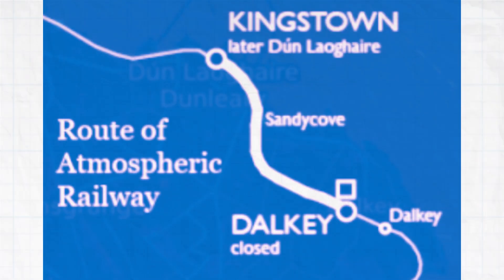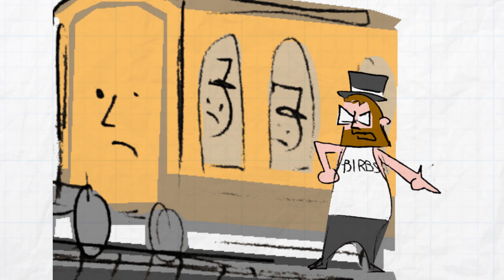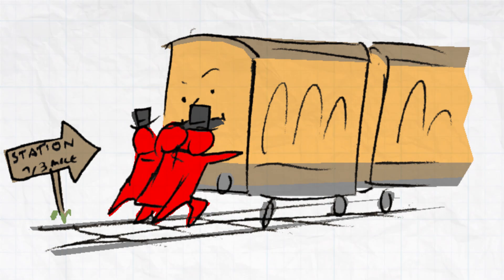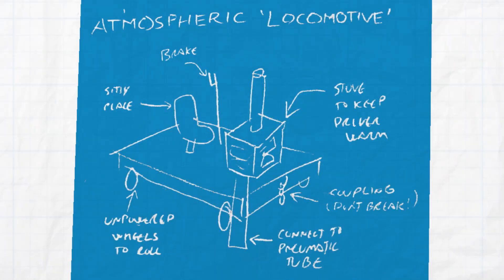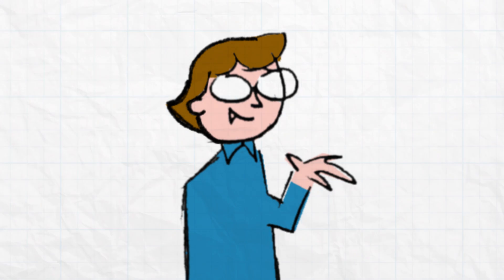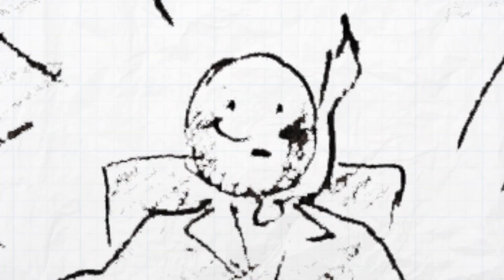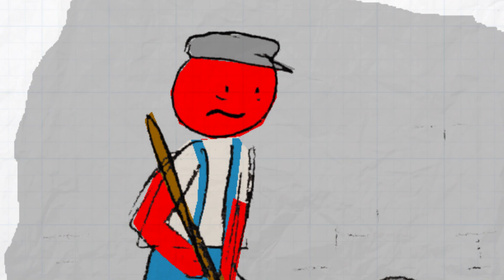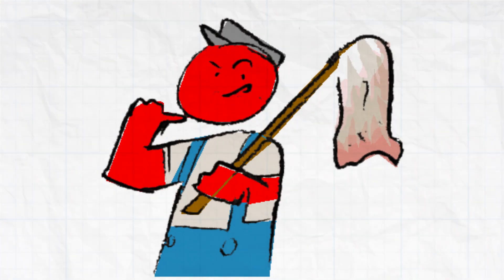Pneumatic Rat Smoothie Railway: Well There's Your Problem | ANIMATED [Remastered]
As if to salvage an otherwise light-hearted episode of this Podcast About Engineering Disasters (with slides), Justin, November, and Liam discover the fate of the hundreds of rats that called the interior of the Dalkey Atmospheric Railway pipe home...

Remastered to fix issues with the old video and remove November's hijab.